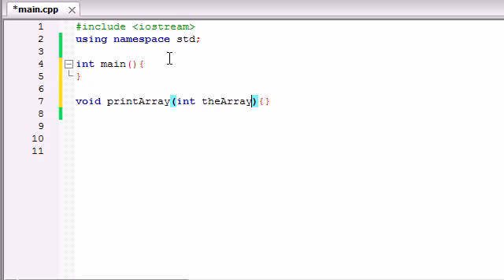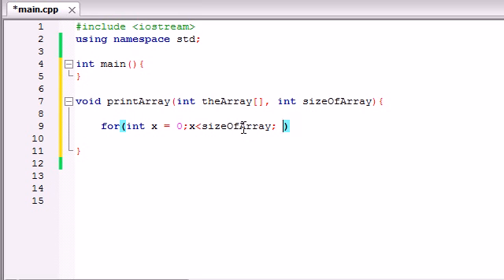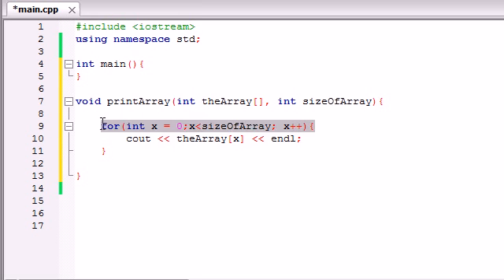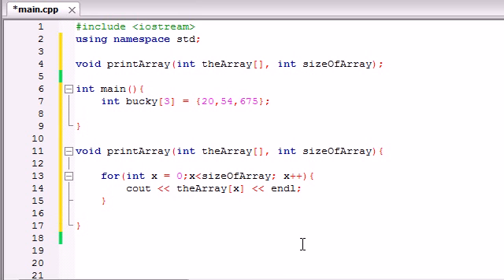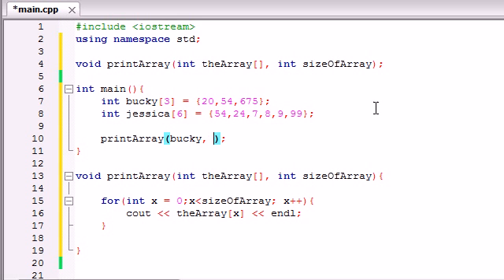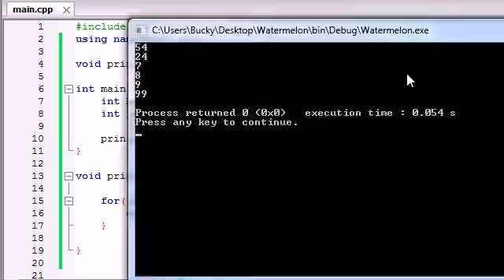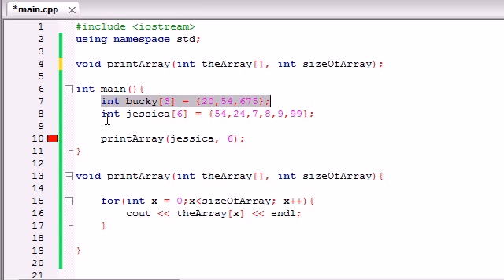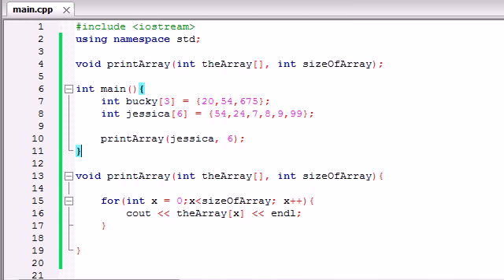Buckys C++ Programming Tutorials 35 Passing Arrays to Functions | C++ Tutorial